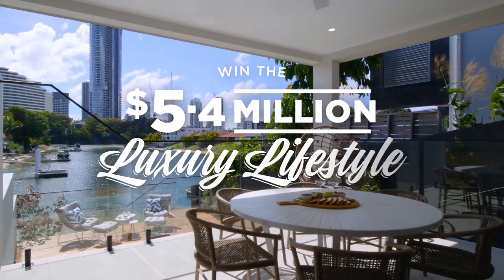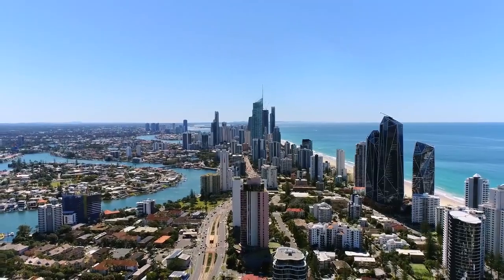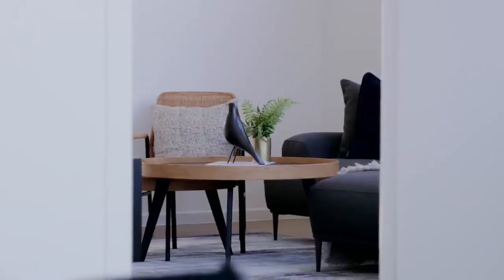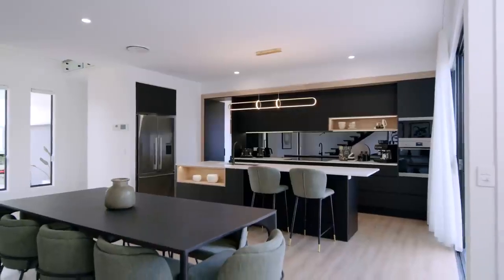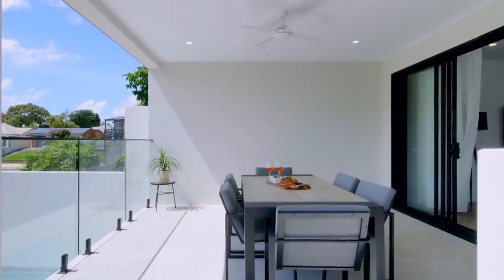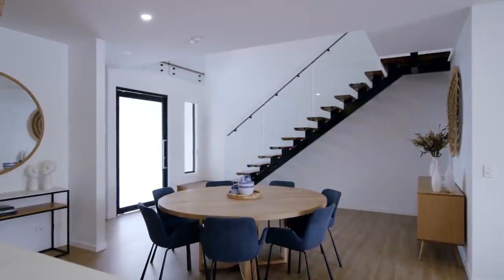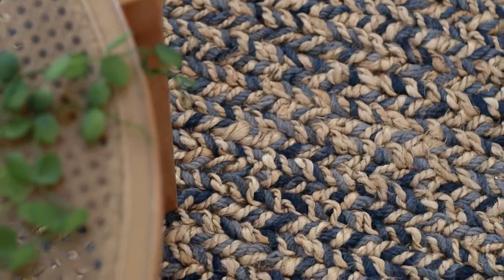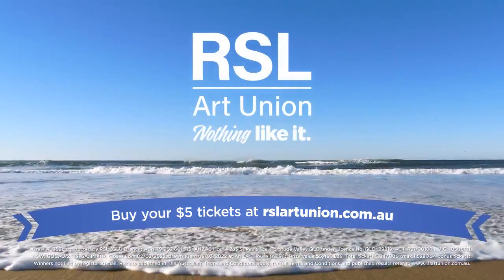RSL Draw 393 Style Guide│ Win the $5.4M Luxury Lifestyle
Imagine waking up to a $𝟓.𝟒 𝐦𝐢𝐥𝐥𝐢𝐨𝐧 𝐥𝐮𝐱𝐮𝐫𝐲 𝐥𝐢𝐟𝐞𝐬𝐭𝐲𝐥𝐞 on the beautiful Gold Coast waterways!

With Draw 393 you could win not one, but 𝐭𝐰𝐨 𝐥𝐮𝐱𝐮𝐫𝐲 𝐰𝐚𝐭𝐞𝐫𝐟𝐫𝐨𝐧𝐭 𝐯𝐢𝐥𝐥𝐚𝐬 in Broadbeach Waters on the Gold Coast, 𝐚 𝐑𝐚𝐧𝐠𝐞 𝐑𝐨𝐯𝐞𝐫 𝐄𝐯𝐨𝐪𝐮𝐞 𝐒𝐔𝐕 𝐚𝐧𝐝 𝐉𝐚𝐠𝐮𝐚𝐫 𝐅-𝐓𝐘𝐏𝐄 𝐬𝐩𝐨𝐫𝐭𝐬 𝐜𝐨𝐮𝐩𝐞, and $1 million in gold bullion to spend as you please.

These stunning waterfront villas have been professionally styled with unique yet complementary modern looks.

𝐕𝐢𝐥𝐥𝐚 𝟏 makes a sleek, sophisticated statement, combining deep fern green, blue, grey and matte black with gold metal touches. Curved lines and minimalist elements connect the indoor and outdoor living areas while emphasising the feeling of space throughout.

𝐍𝐞𝐱𝐭 𝐝𝐨𝐨𝐫, 𝐕𝐢𝐥𝐥𝐚 𝟐 exudes a softer, warmer ambience with light oak, creams and touches of deep blue. Natural woven textures add interest and a relaxed yet elegant feel that perfectly mirrors the Gold Coast lifestyle.

Both homes come professionally styled with $332,216 worth of combined furniture and appliances, so you can just pack a bag and move straight in!

Two homes, two cars, $1 million in gold. One $5 ticket could make it all yours

There’s nothing like it.